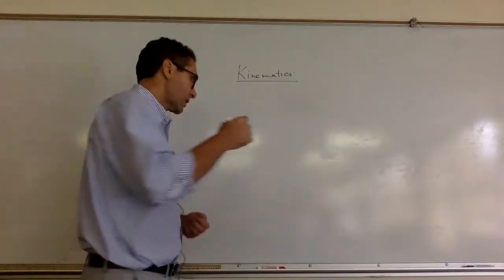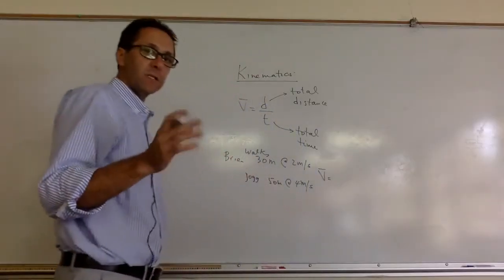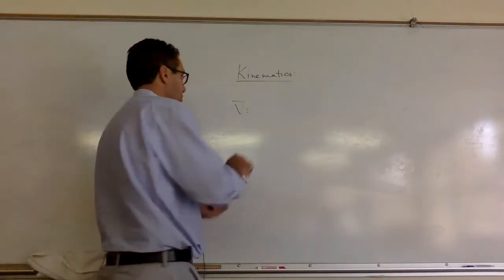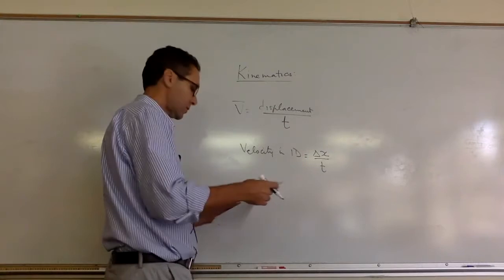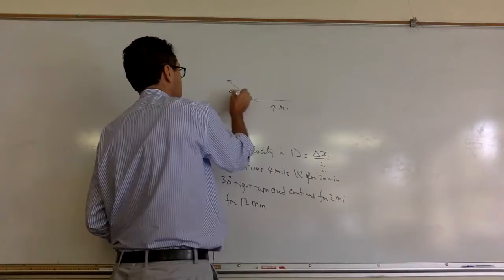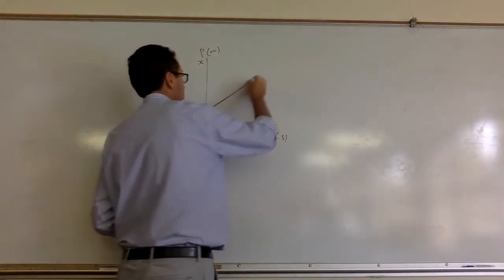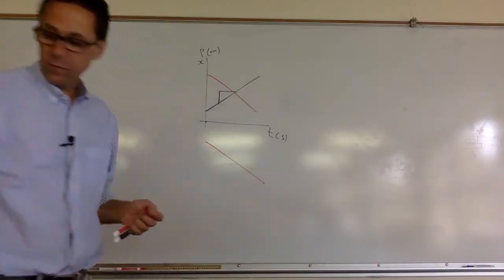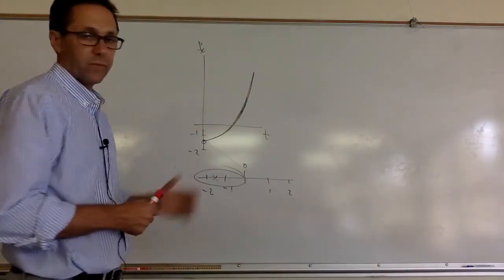Speed and Velocity part 1 AP